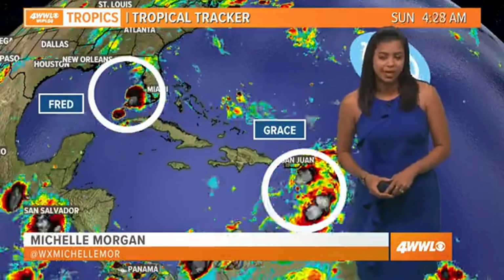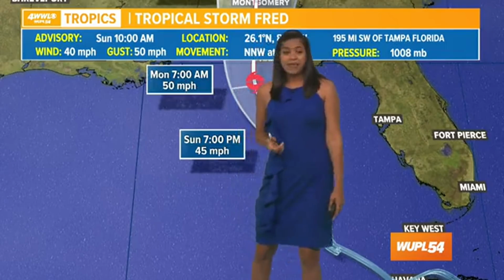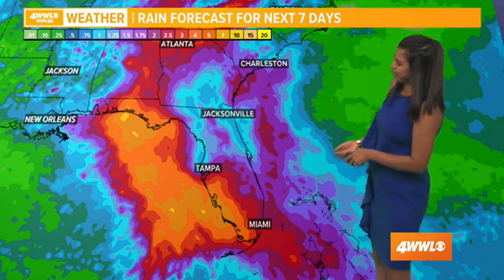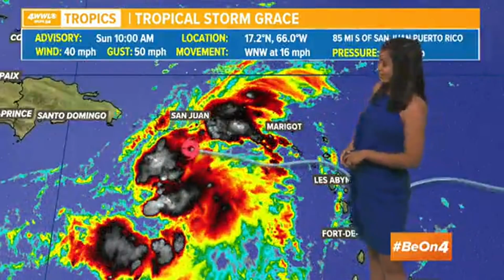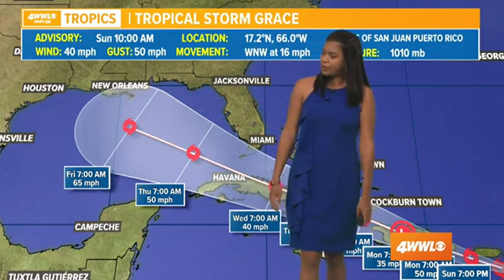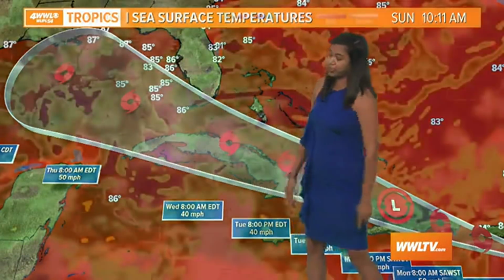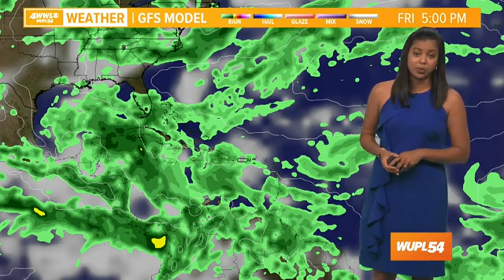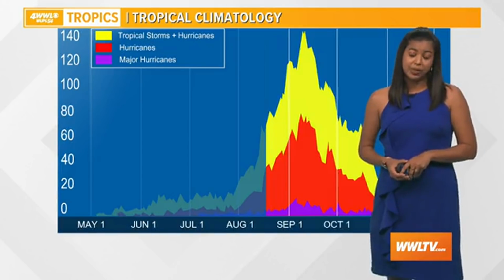Sunday 10 am tropical update: Fred a storm; Grace expected in Gulf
Fred is a tropical storm again, while Grace is expected to move into the Gulf of Mexico by midweek and does bear watching.